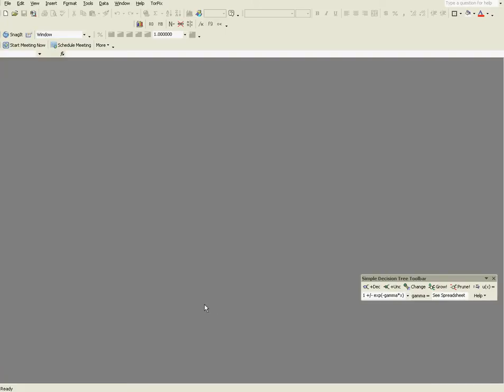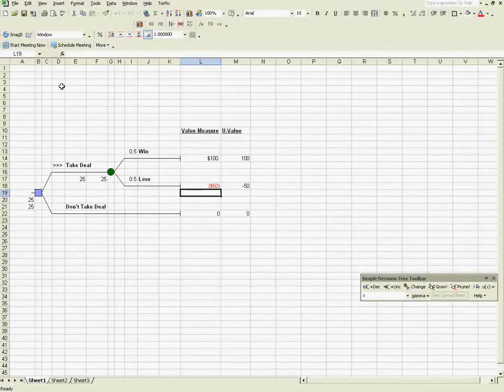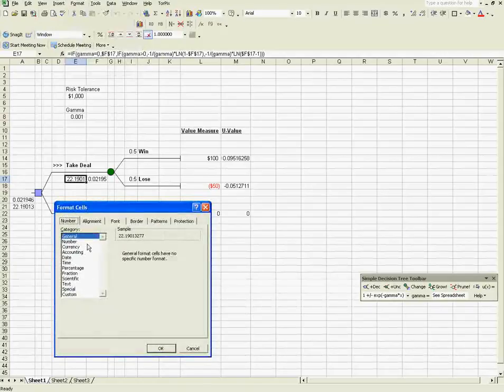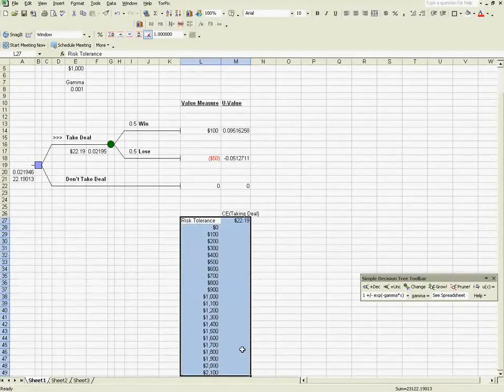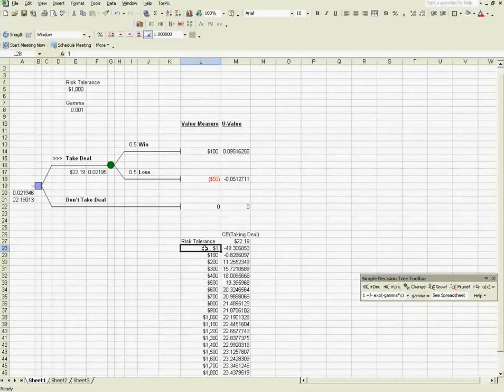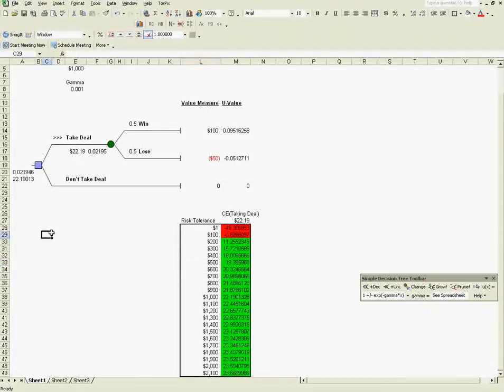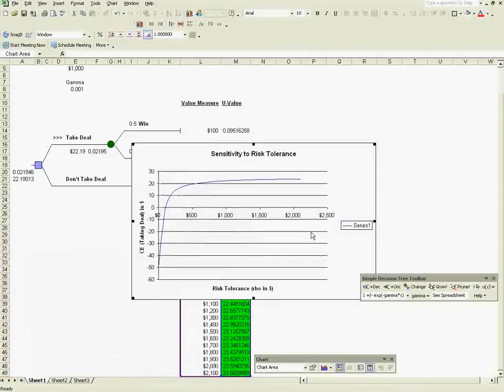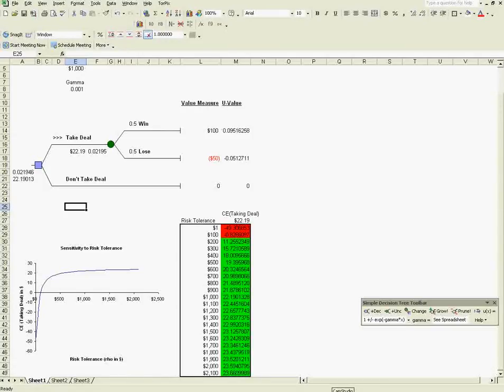Sensitivity Analysis in Excel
A short tutorial on doing sensitivity analysis with data tables in Excel